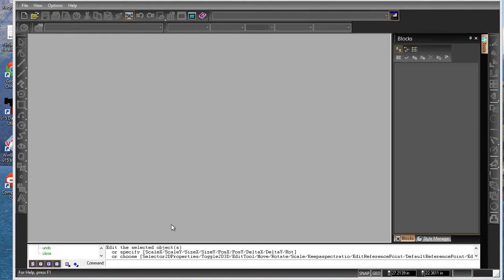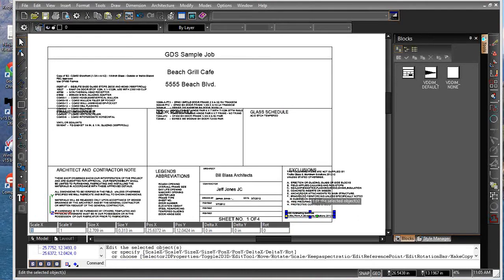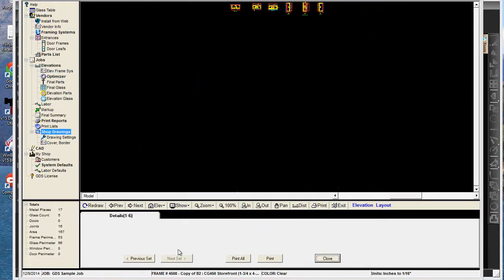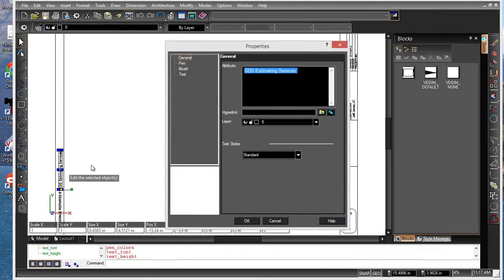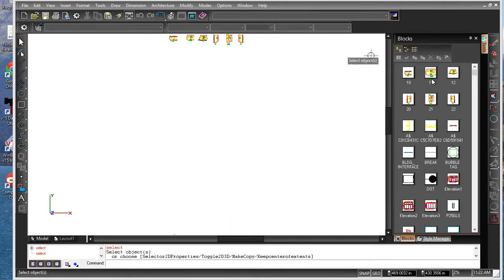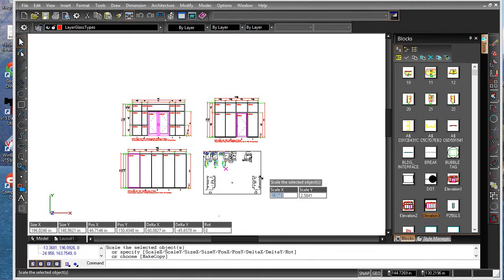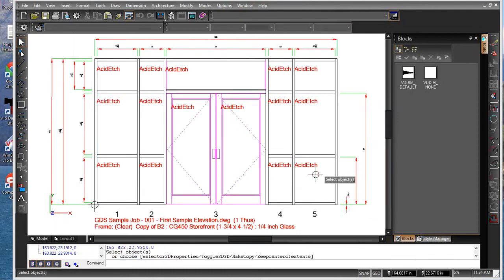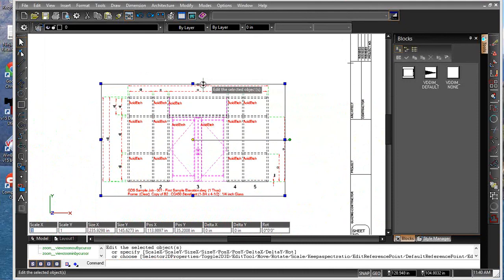Dec. 9, 2014 More Shop Drawing lessons with the Free DoubleCAD software.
Learn more about the Free DoubleCAD software that works well with WinBidPro drawings and details. See how to manipulate text, print, and combine drawings like borders, details and elevations.